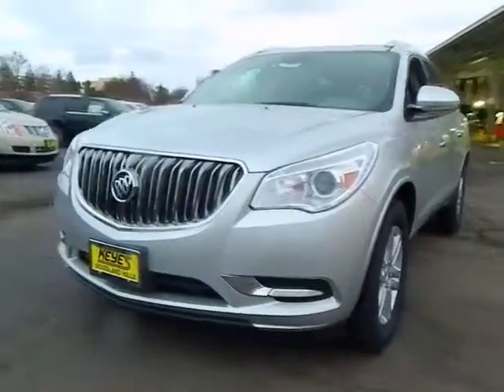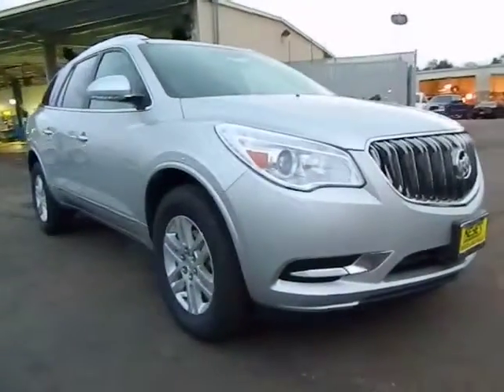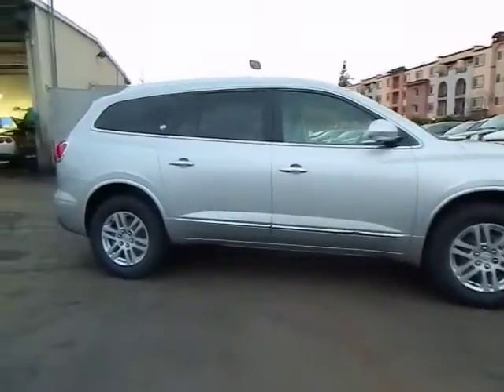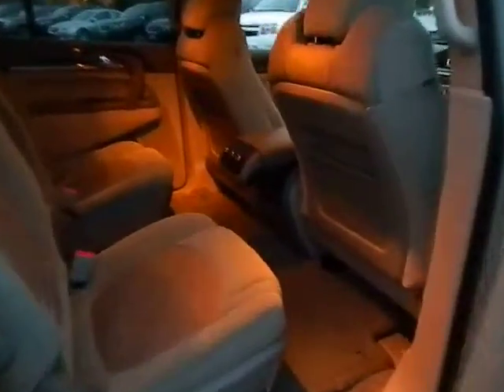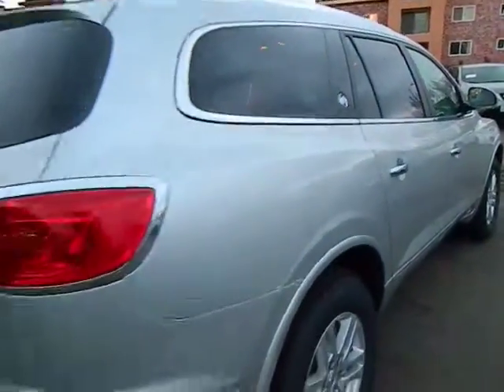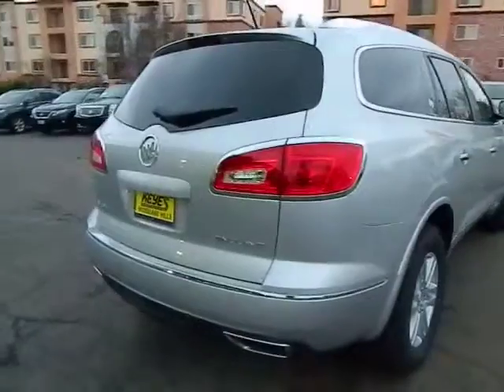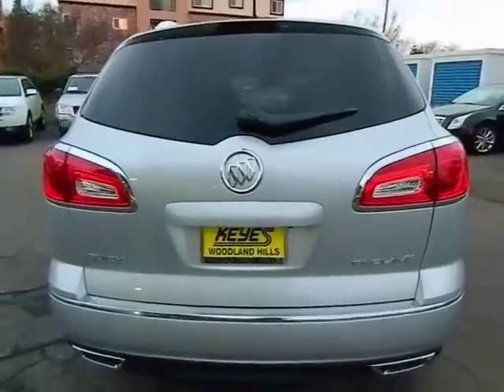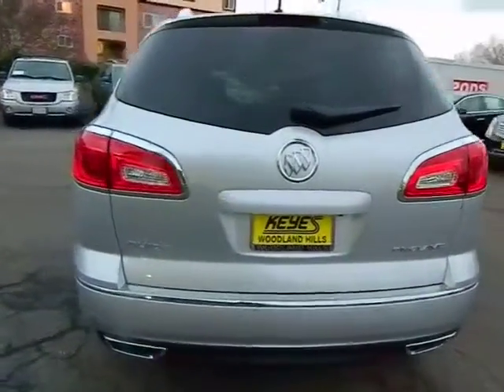2013 Buick Enclave - Convenience Sport Utility 4D Woodland Beverly Hills Thousand Oaks Van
2013 Buick Enclave